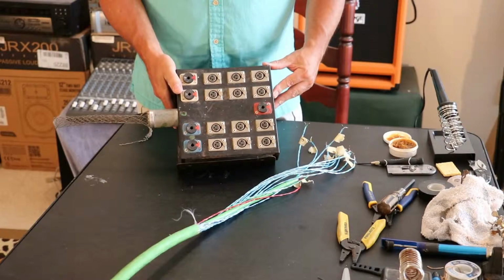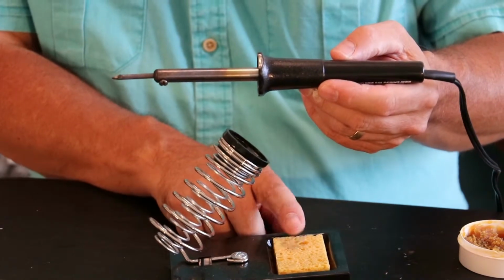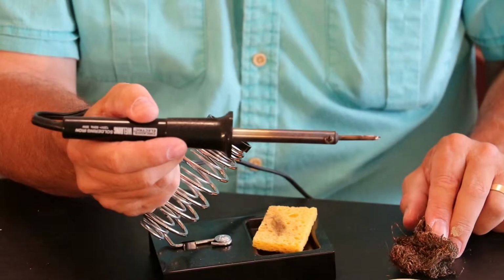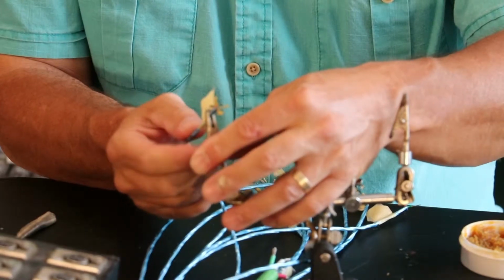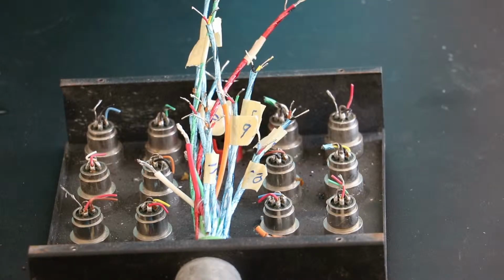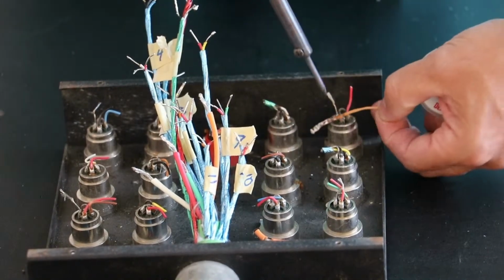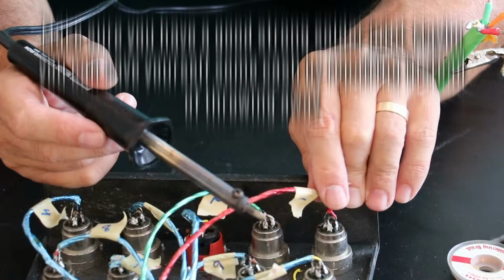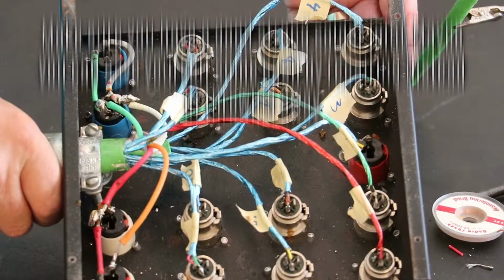Soldering Techniques for the Beginner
I'm Cheap. Why throw it away when you can fix a simple broken or loose wire yourself ? Here are some tips for the beginner. Today I am reworking a 150' audio snake.